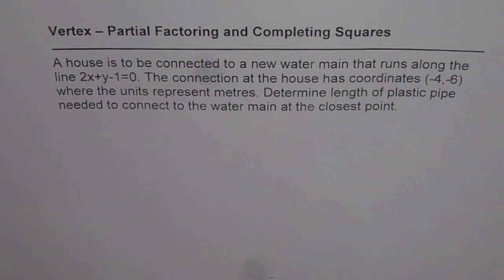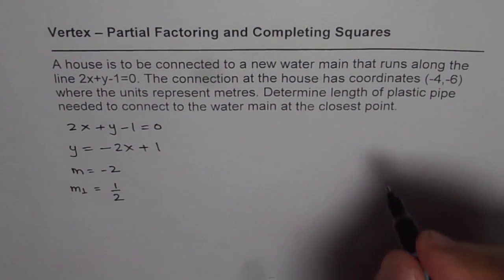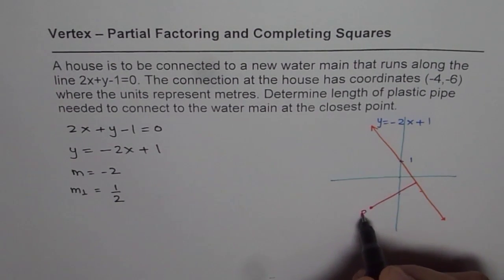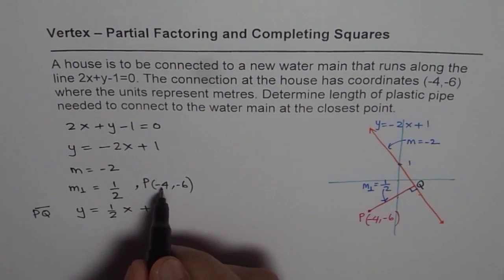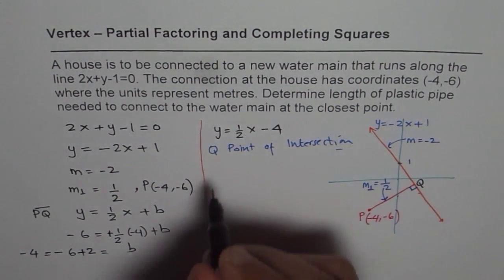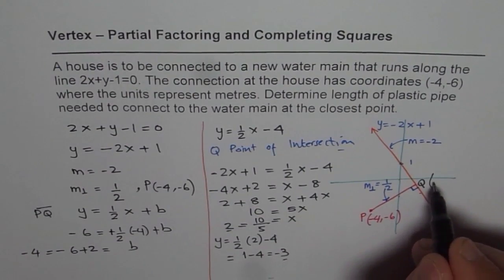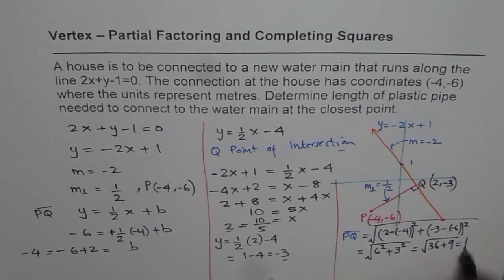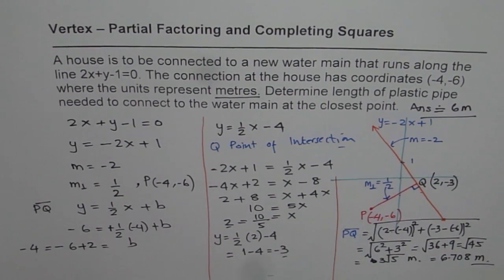Minimum Distance of a House From Water Pipe Line Coordinate Geometry